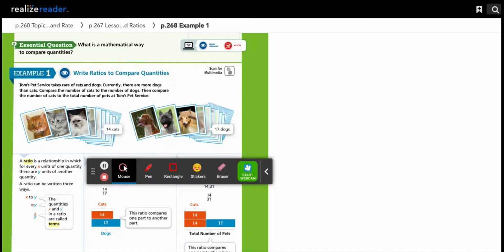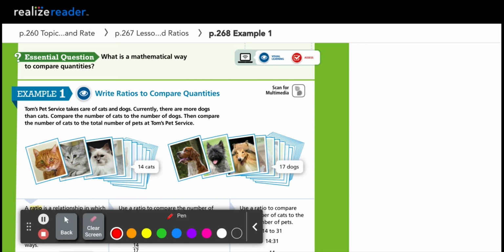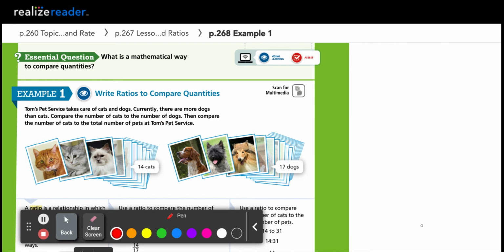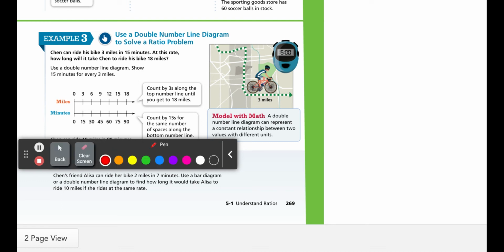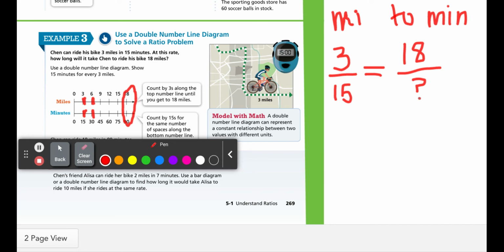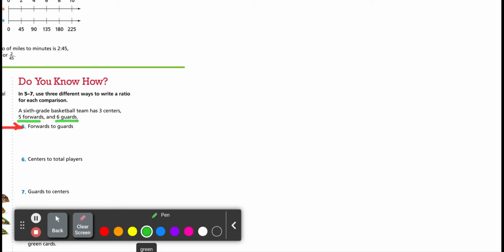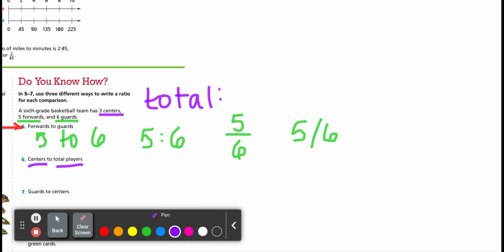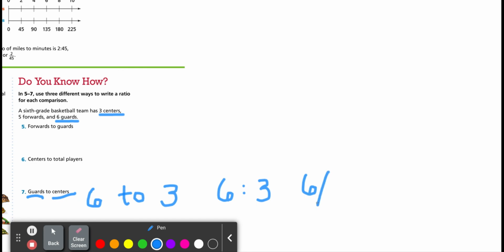5-1 Writing Ratios